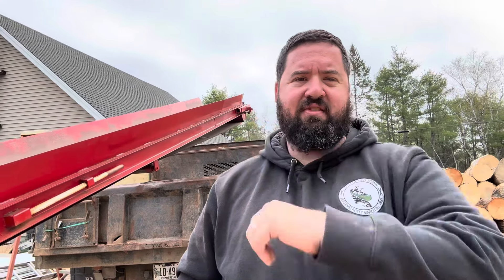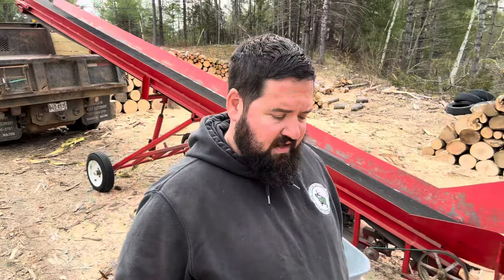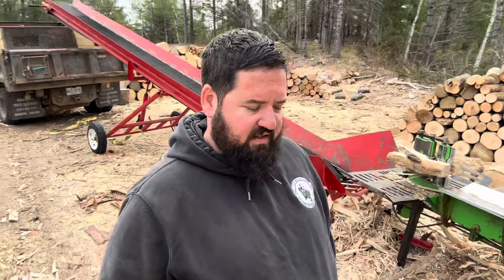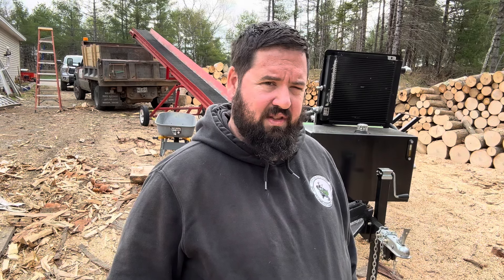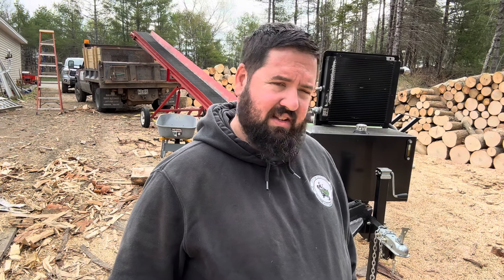What 5 things are needed for a legit firewood business?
I just wanted to touch on the things needed for a legitimate firewood business. When I started the video I had said the two most important things but as I talked I realized there were actually 5 things needed. Take a listen and let me know if you like these types of videos. Do you agree or disagree with my list?